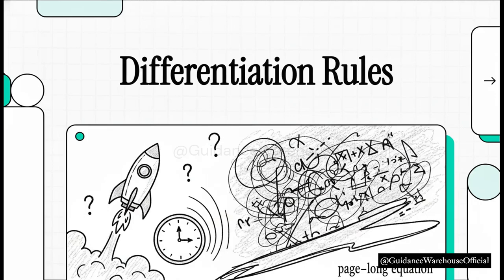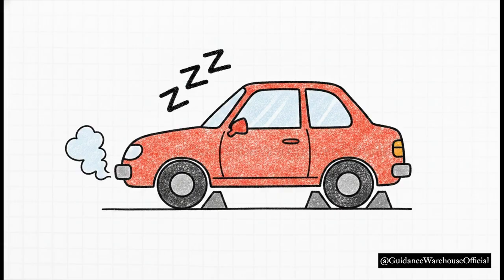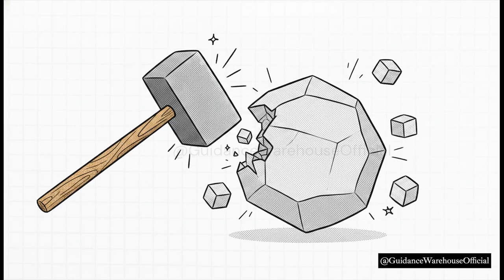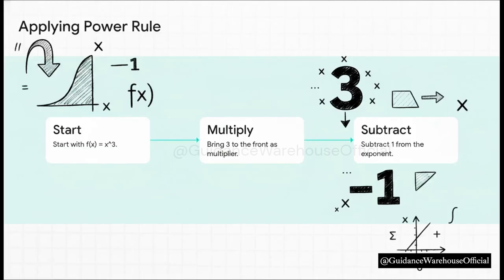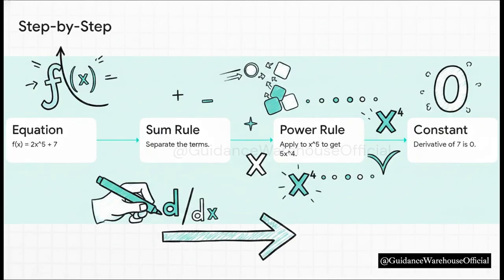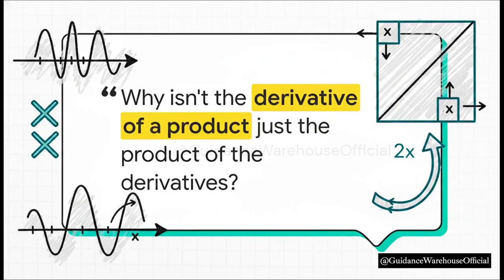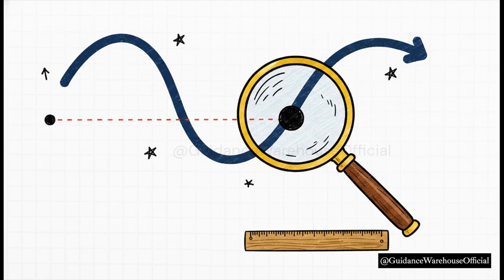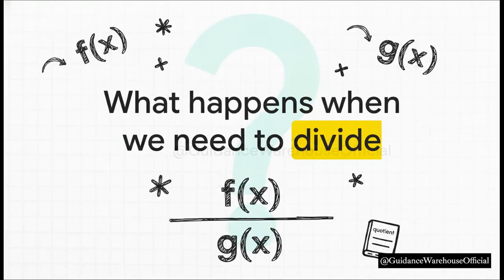Lecture 11| Differentiation Rules | Power, Product, Quotient & Sum Rules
Bypass the long limit definition! Learn the fundamental shortcut formulas for finding derivatives, including the constant rule, power rule, sum rule, difference rule, product rule, and quotient rule.